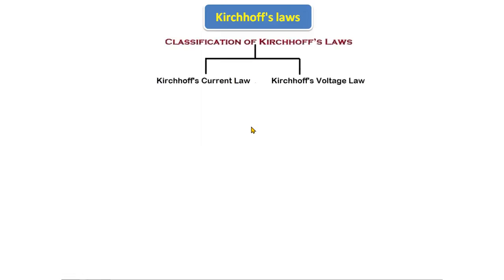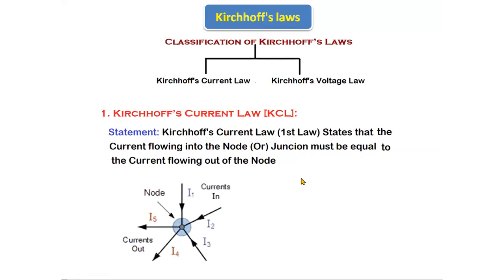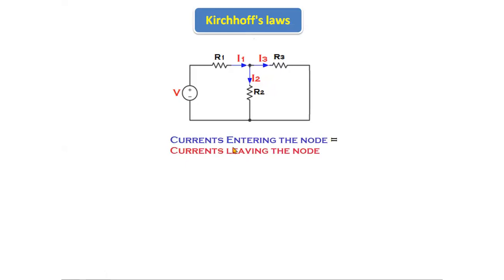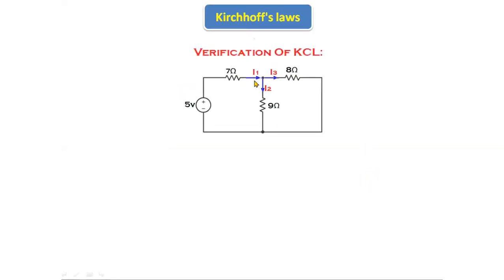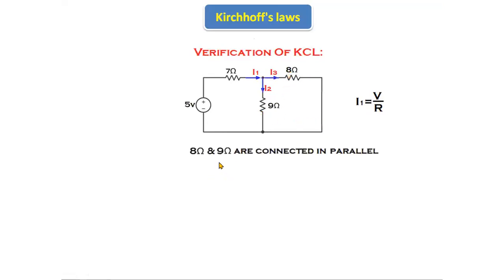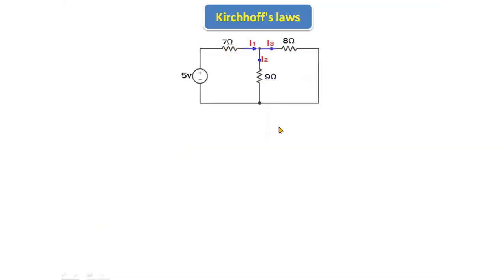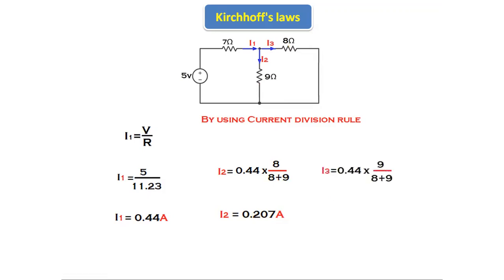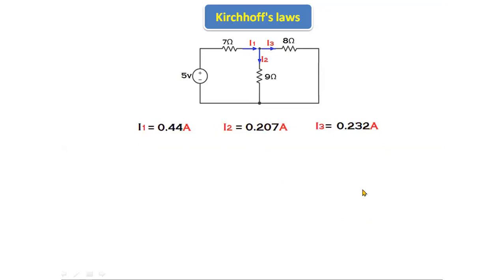11.Kirchhoff's Current Law | KCL | DC Circuits | BEE | BEEE | JNTU | Autonomous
Kirchhoff's Current Law  | KCL | DC Circuits | BEE | BEEE